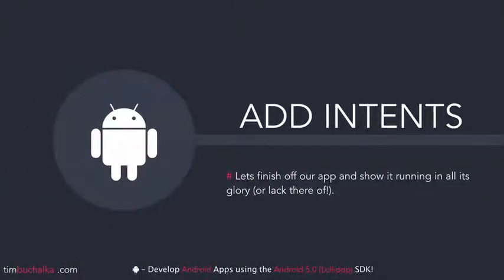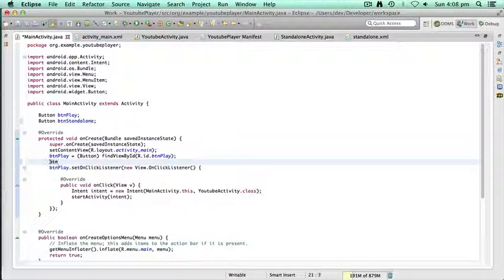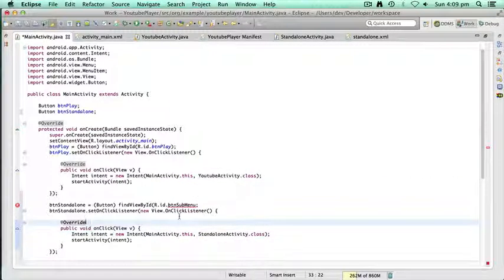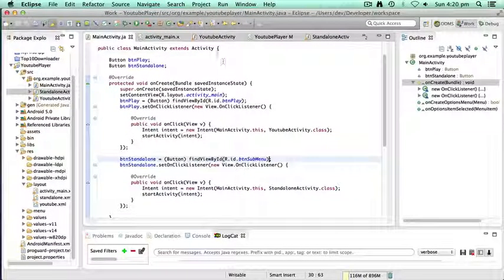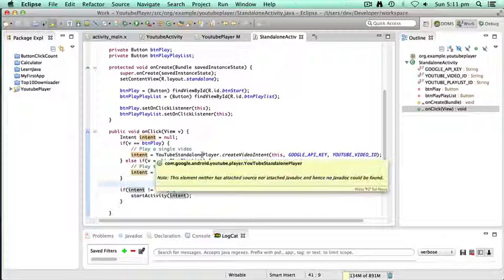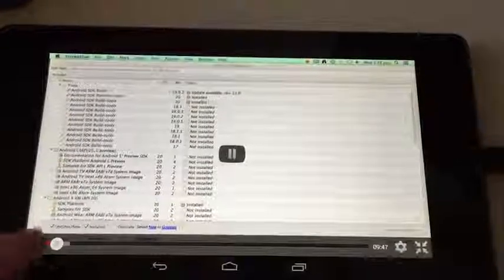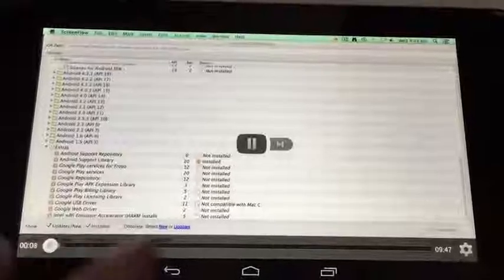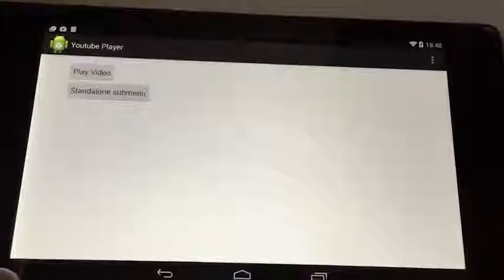Android Tutorial Learn Android Lollipop Development Create Java Android Apps Skillfeed 70